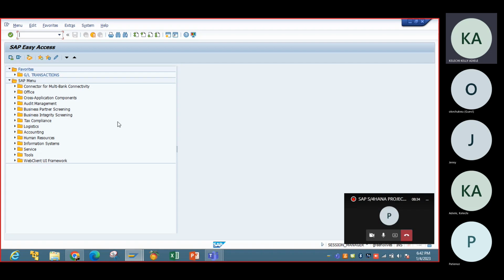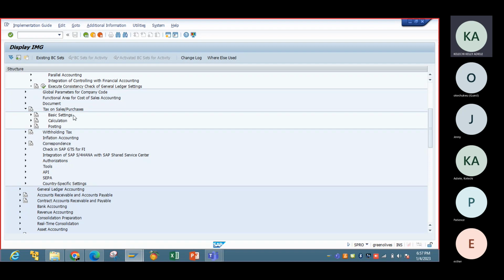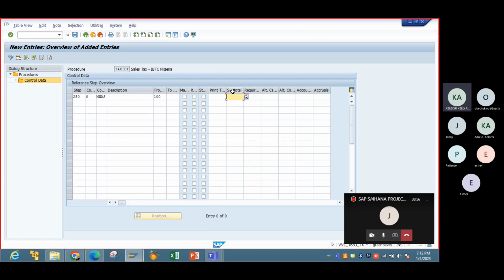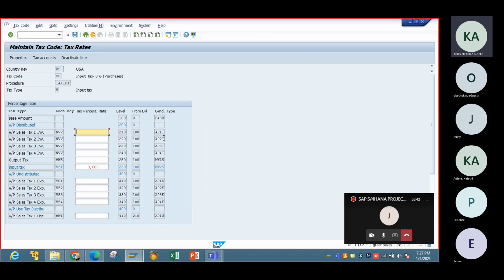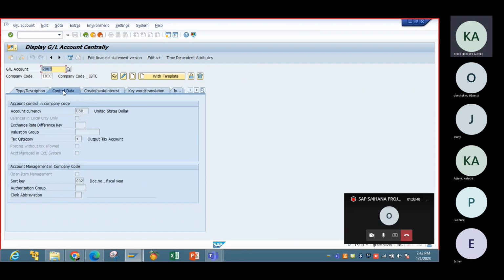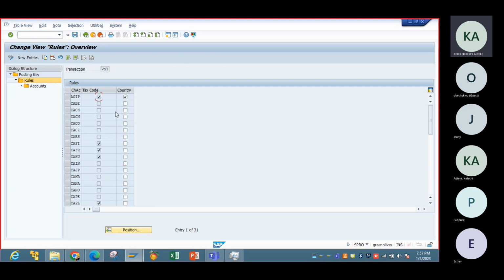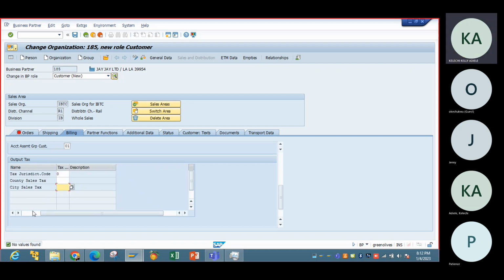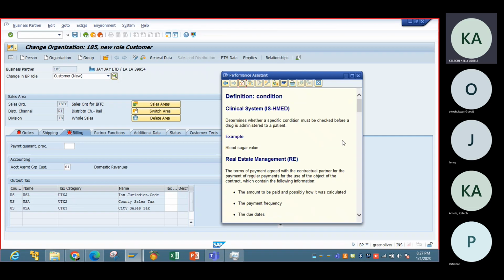SAP S/4HANA FINANCE Configuration- Part 6